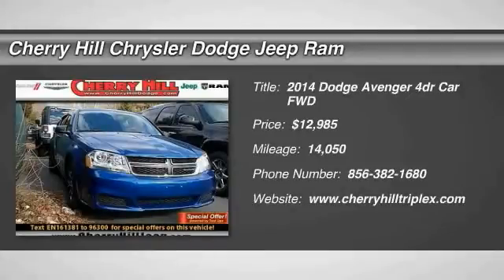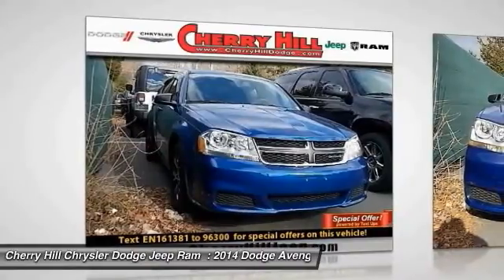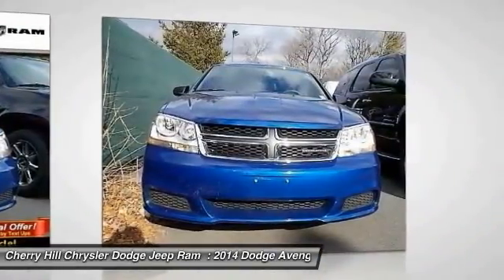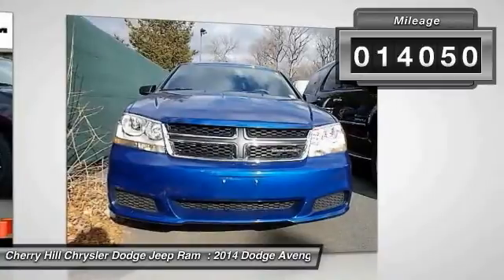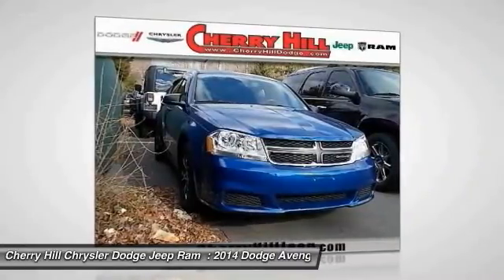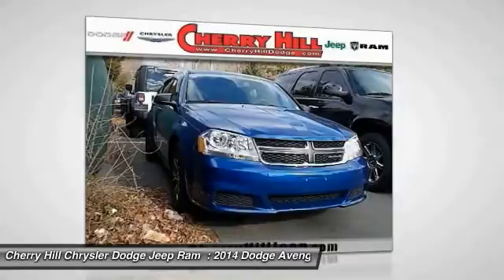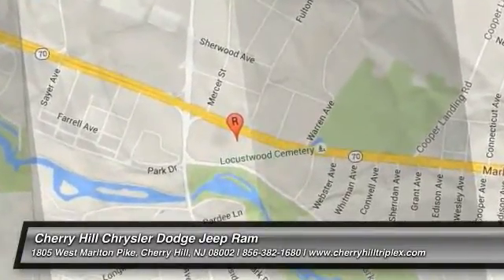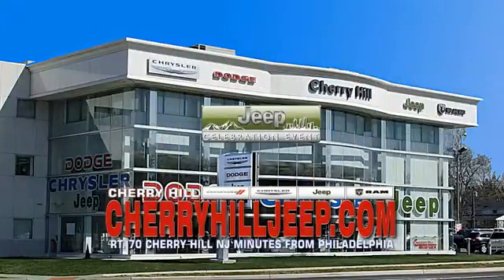2014 Dodge Avenger Cherry Hill NJ 61381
2014 Dodge Avenger SE

Don't miss this 2014 Dodge Avenger. It's equipped with great features. You'll want to take this 4dr car home. Make a great choice today.